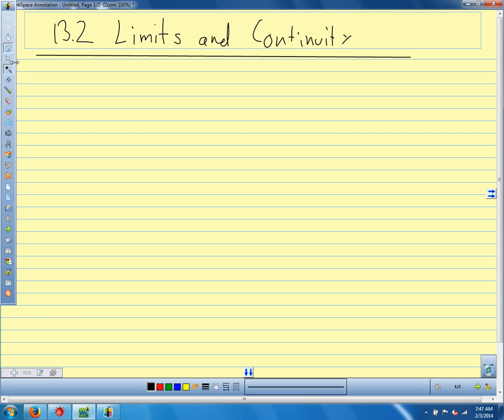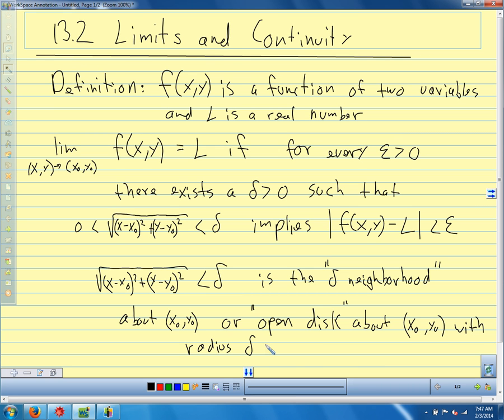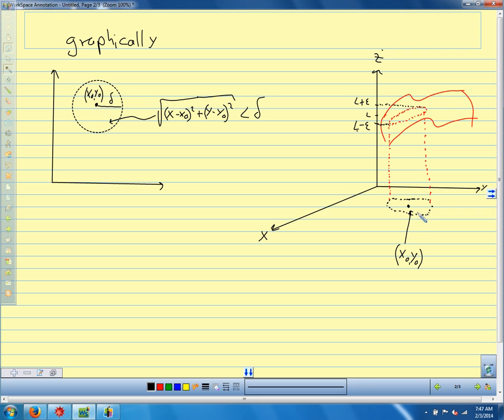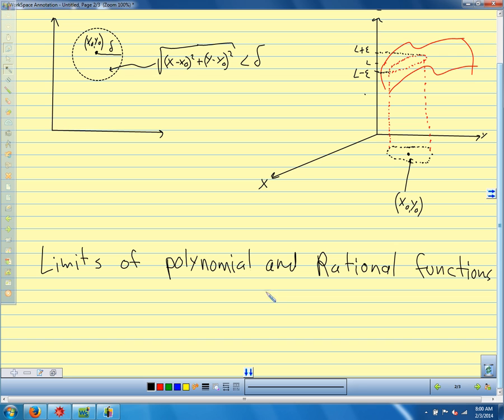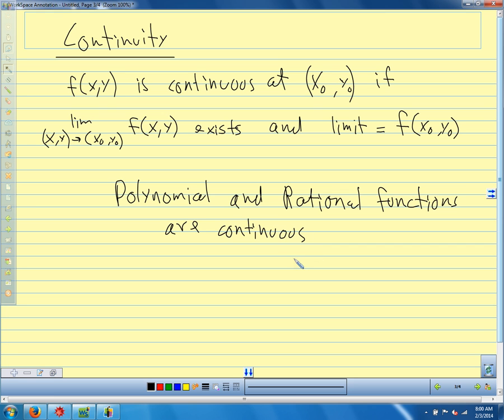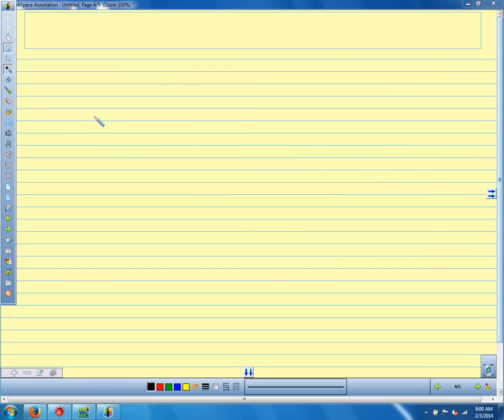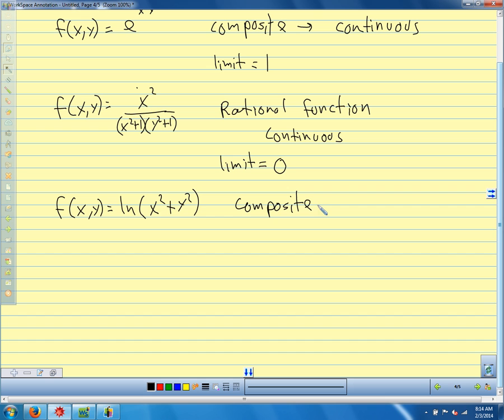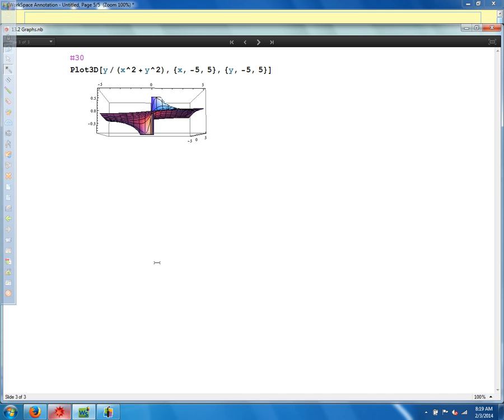Calc III 2014 13.2 Limits and Continuity of Multivariable Functions